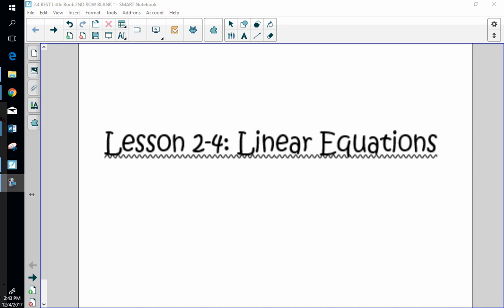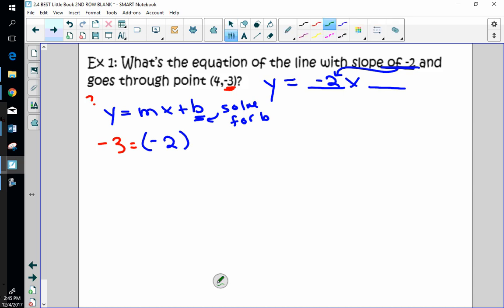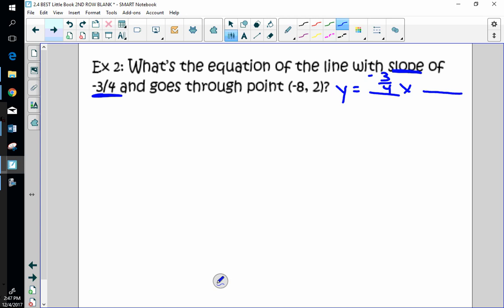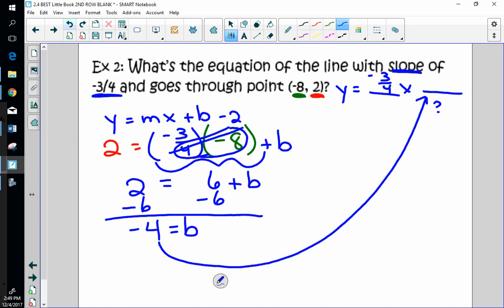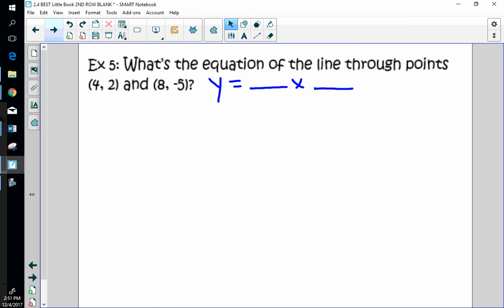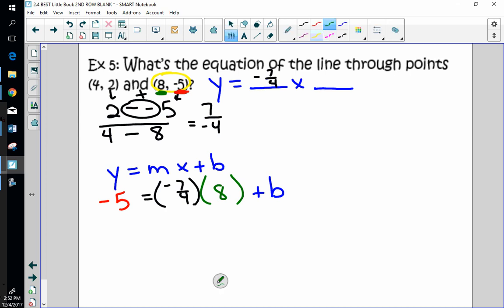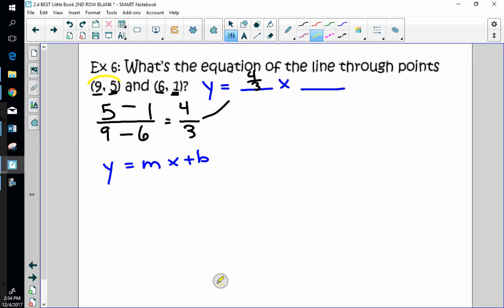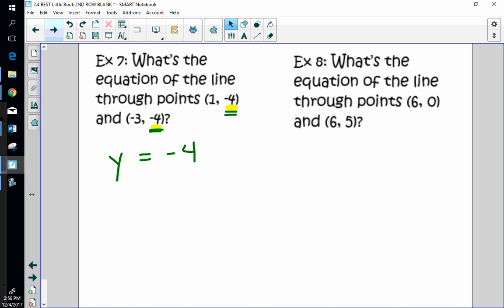2 4 BEST Little Book 2ND ROW